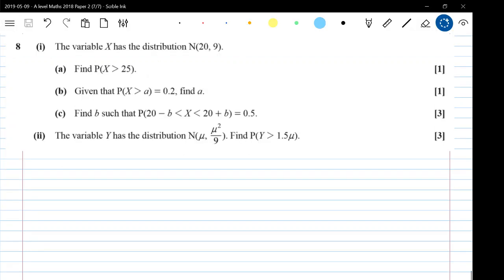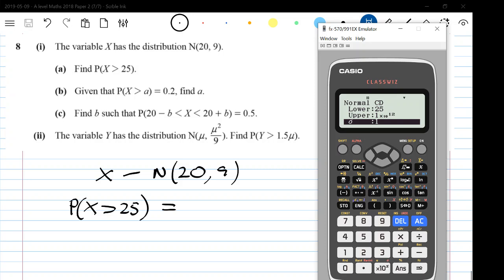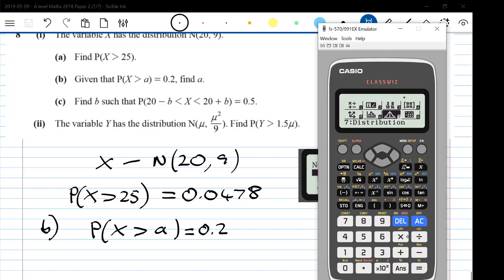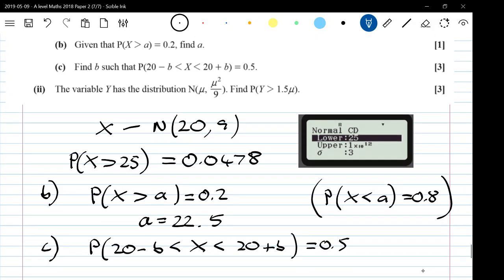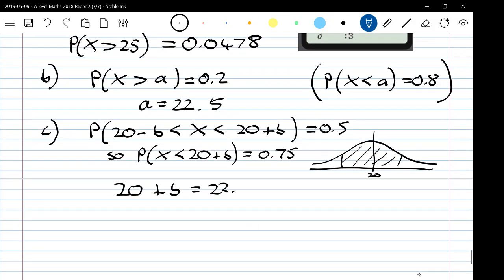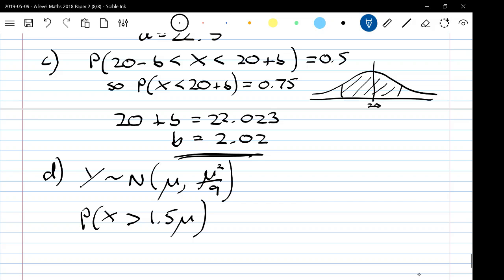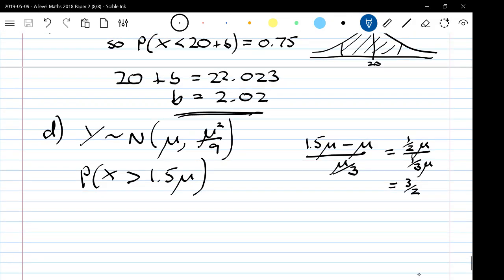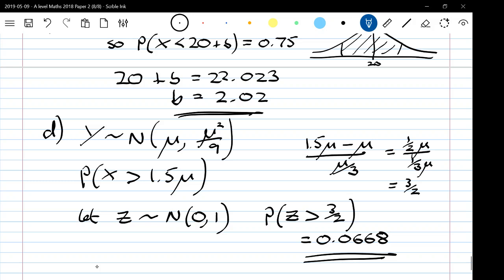A Level Maths OCR Paper 2 2018 q8 The Normal Distribution